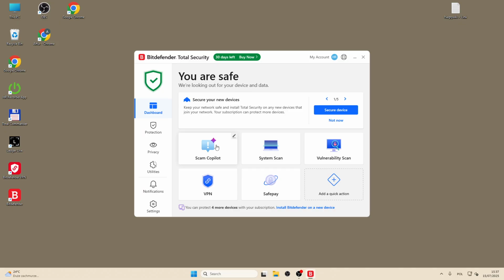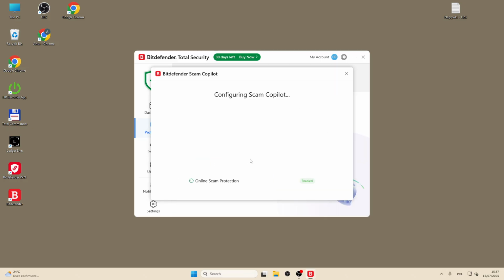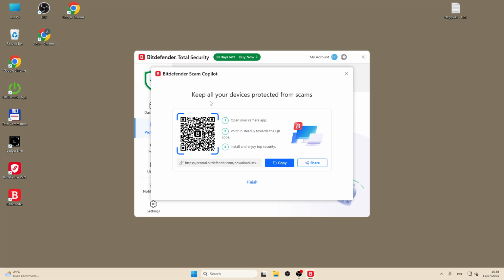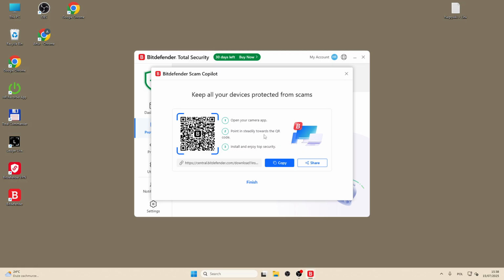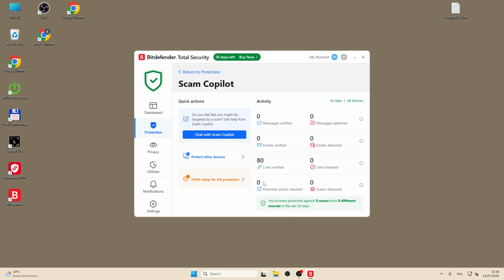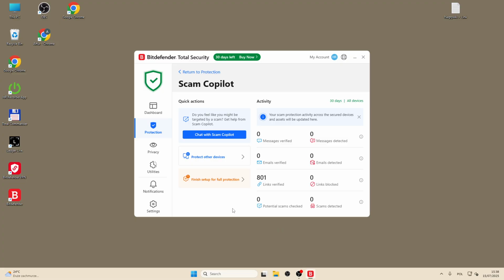How to Set Up Scam Copilot in Bitdefender App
Protect your devices with award-winning Bitdefender – get the best deal now using my exclusive Learn how to set up Scam Copilot in the Bitdefender app to protect your device from scams and phishing attempts. In this video, we walk you through the steps to activate Scam Copilot, enable ScamWave alerts, and keep your device secure. You’ll see how to access the Scam Copilot feature from the Bitdefender dashboard, configure alerts, and even install Scam Copilot on another device using a QR code. Whether you want to add an email account or just get started quickly, this guide will help you make the most of Bitdefender’s Scam Copilot for better online safety.

How to enable ScamWave alerts with Scam Copilot in Bitdefender?
How to install Scam Copilot on another device using Bitdefender?

0:00 Introduction
0:07 Open Bitdefender dashboard and access Scam Copilot
0:15 Start Scam Copilot setup and enable ScamWave alerts
0:31 (Optional) Add email account
0:36 Protect other devices with QR code
0:56 Setup complete and final tips